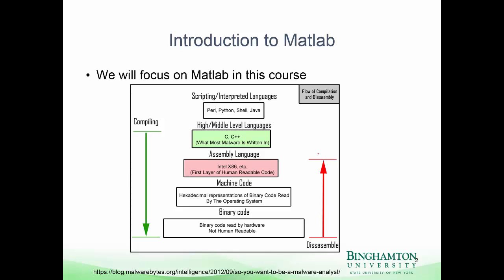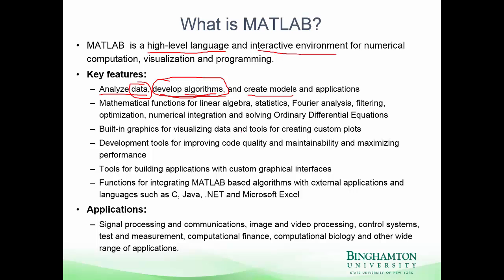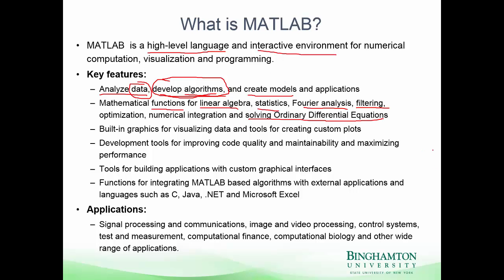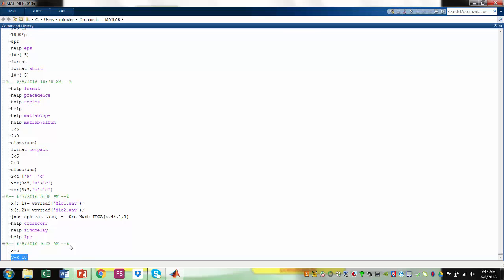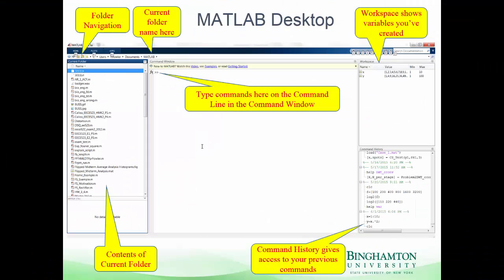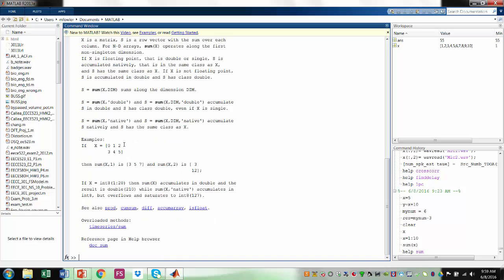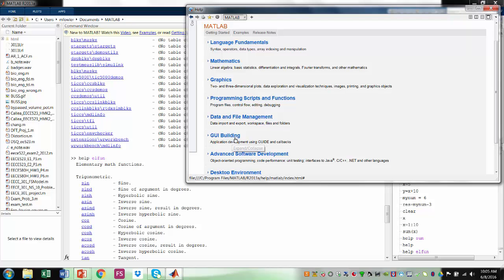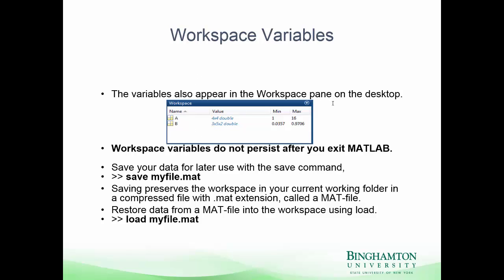Note Set M01 Intro to MATLAB